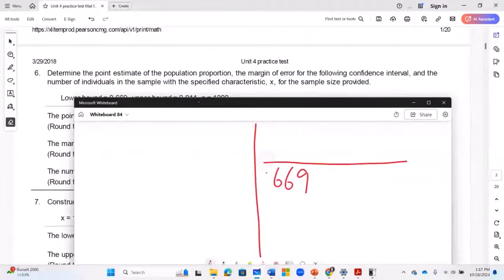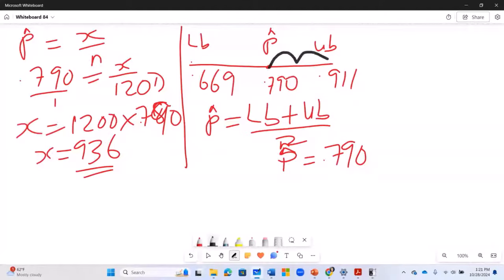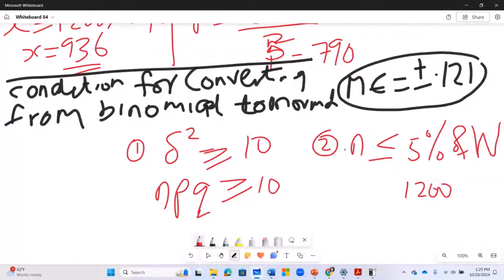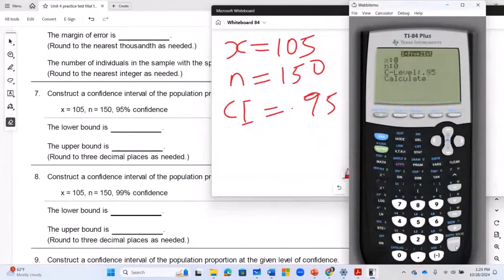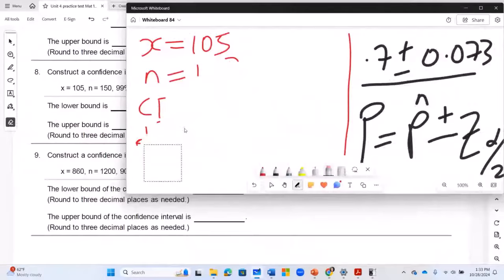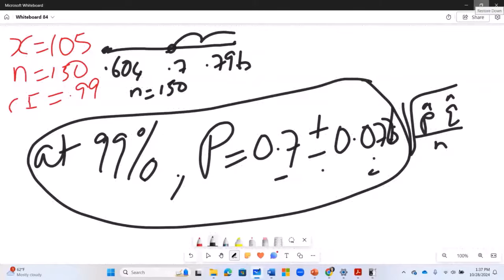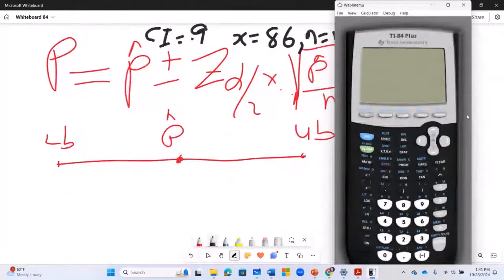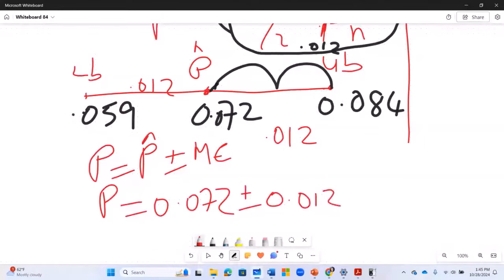Proportion Confidence Interval by formula